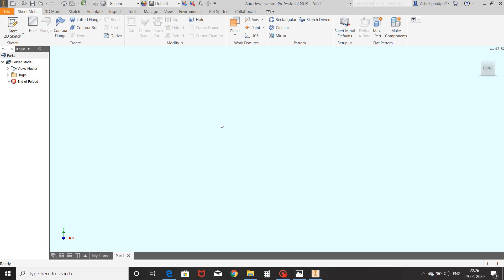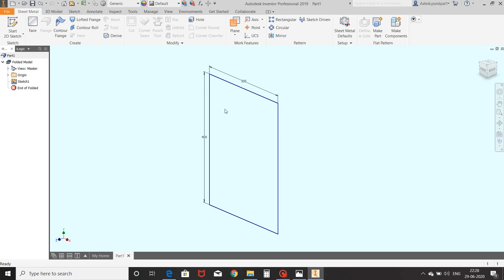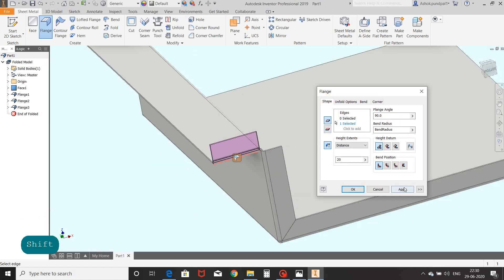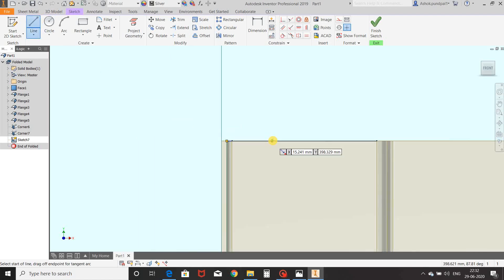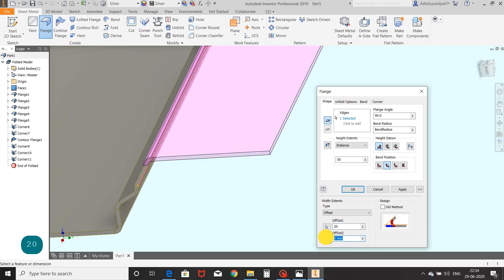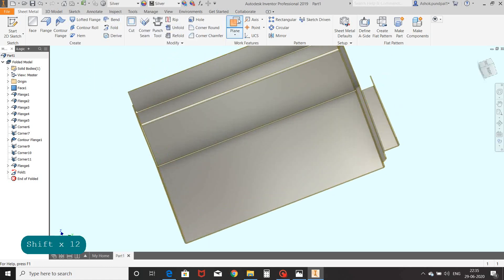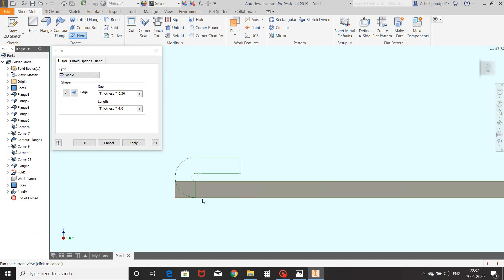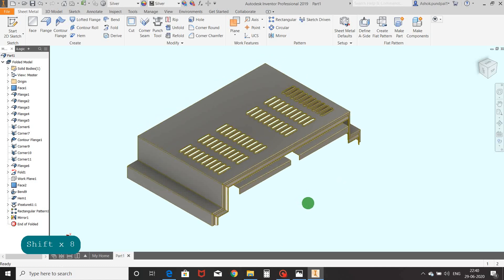Chapter3-SheetMetal Design Commands in Autodesk Inventor by Ashok Pundpal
In this chapter, you will learn detailed working knowledge of sheetmetal designing in Autodesk Inventor.

You can design any type of sheetmetal parts using these commands.